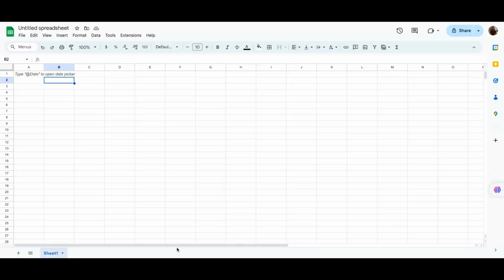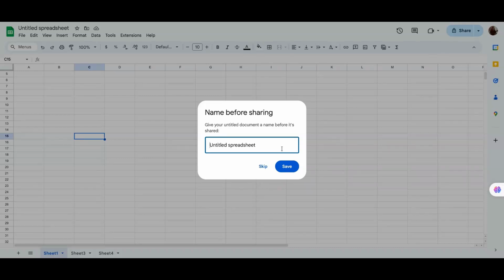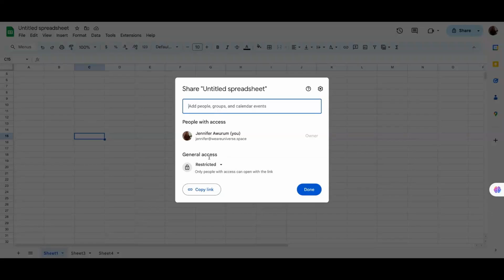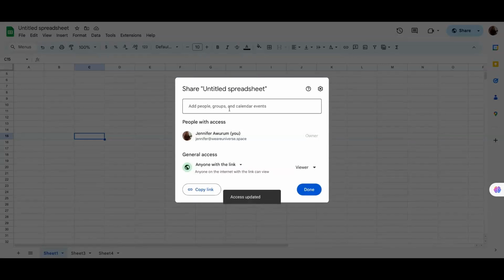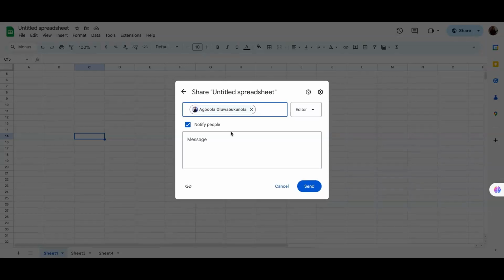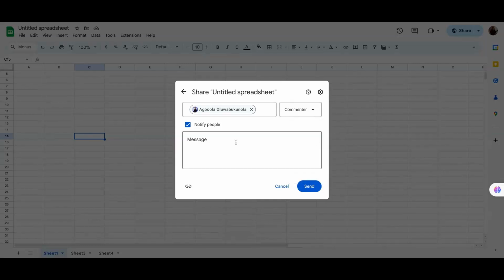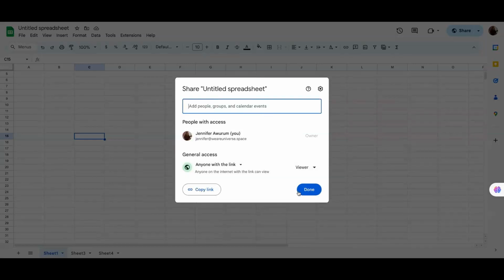Google Spreadsheets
In this video, you will learn how to use Google Sheets